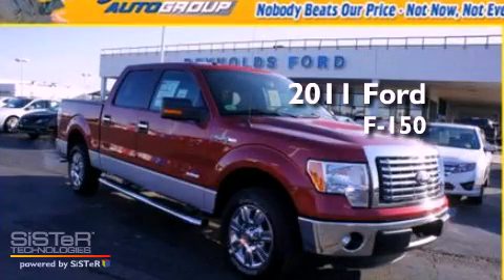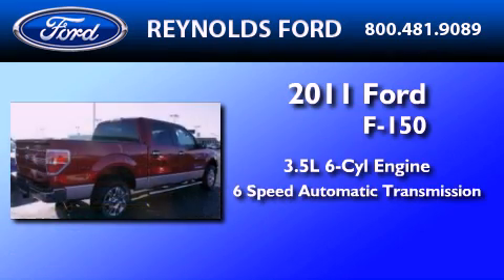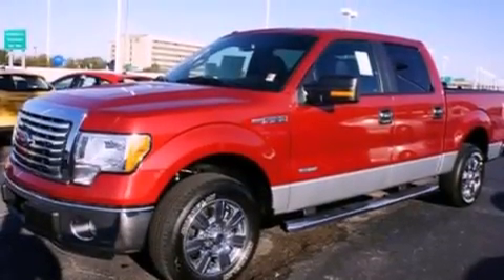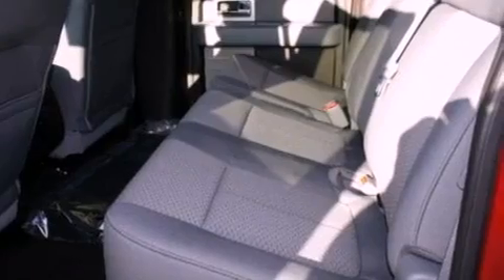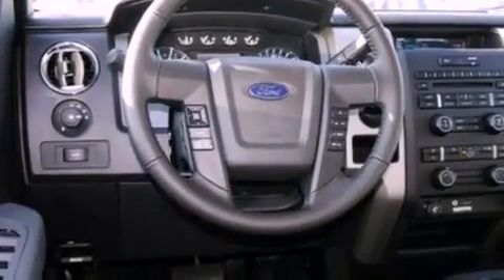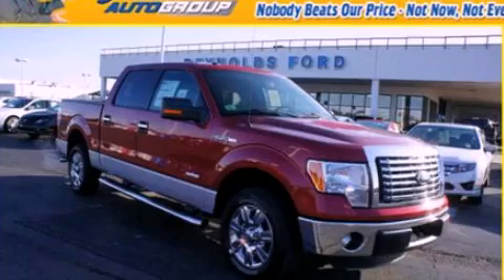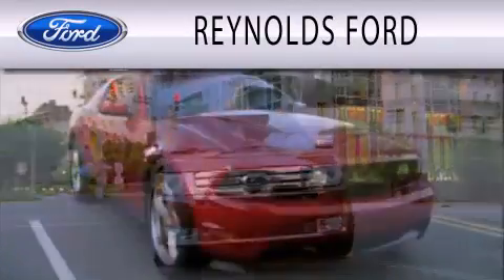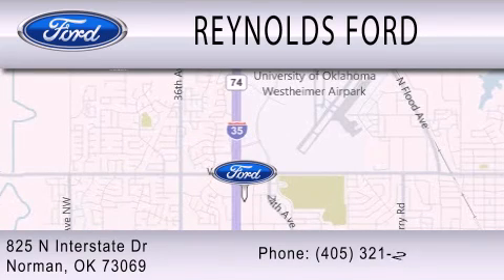2011 FORD F-150 OK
Year : 2011
 Make : FORD
 Model : F-150
 Engine : 3.5L V6
 Trans . : AUTO 6SPD
 Exterior : RED
 Miles : 3
 Interior : STEEL
 Stock : FB1068

 825 N Interstate Drive
  , OK 73069